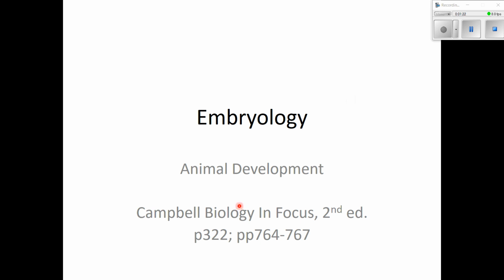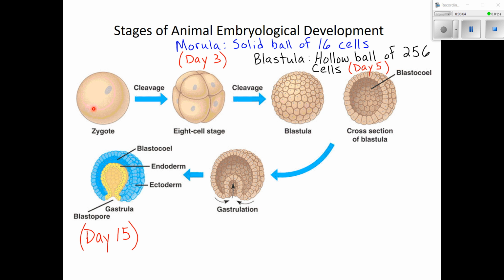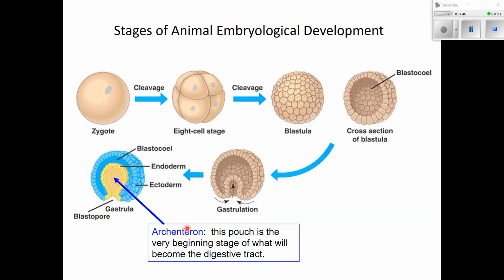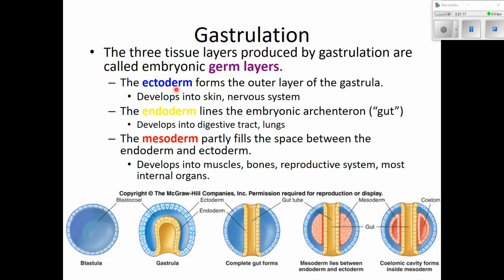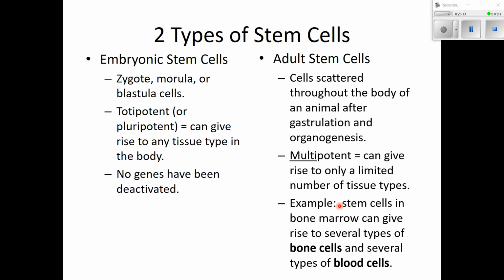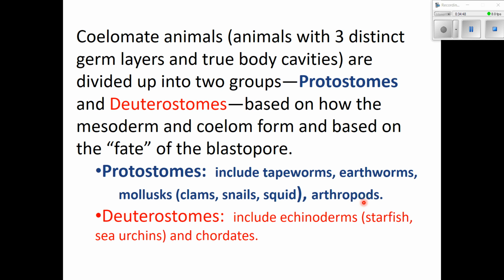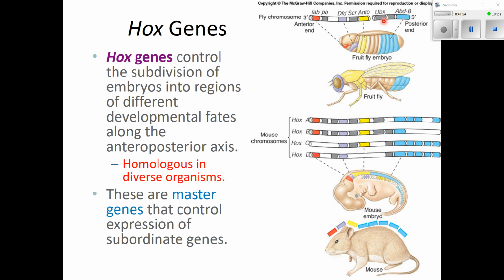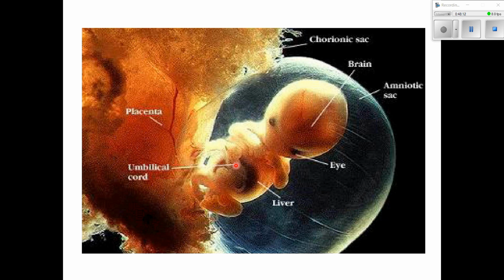Cell Specialization & Embryology pp322 & 764-767 Unit 6 Gene E & R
Cell Specialization
Embryology
AP Biology